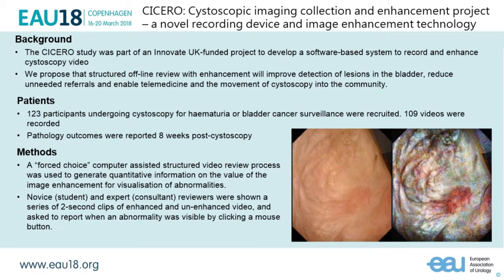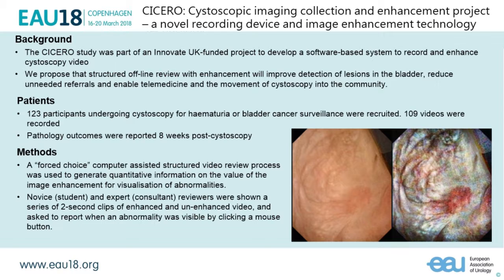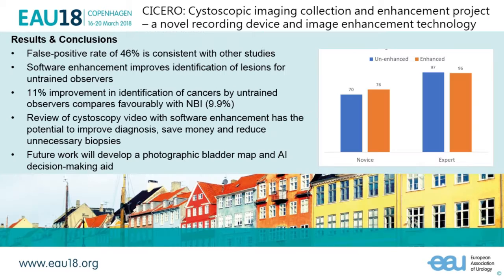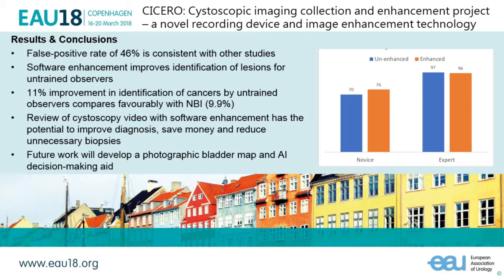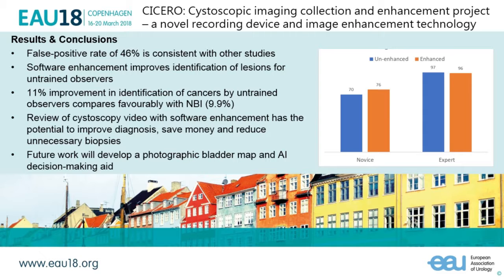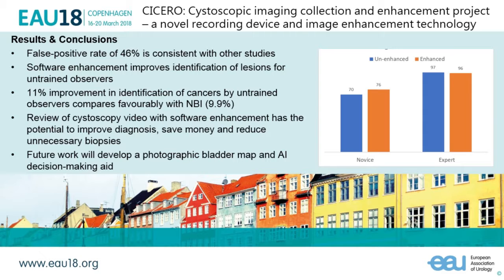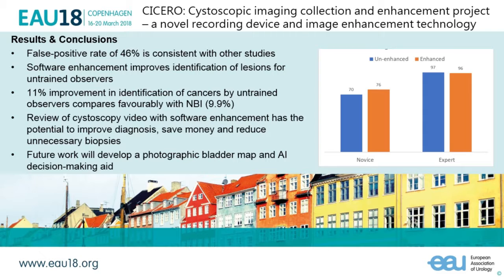CICERO: Cystoscopic imaging collection and enhancement project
CICERO was part of an Innovate UK-funded project to develop a software-based system to record and enhance cystoscopy video.